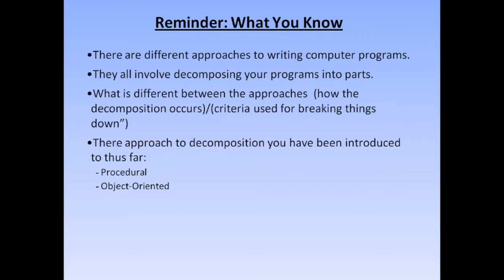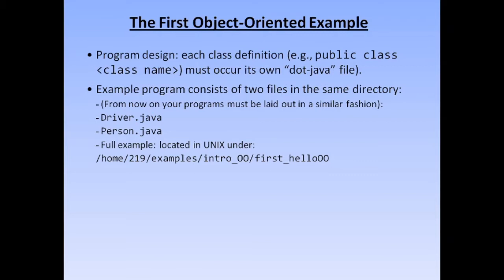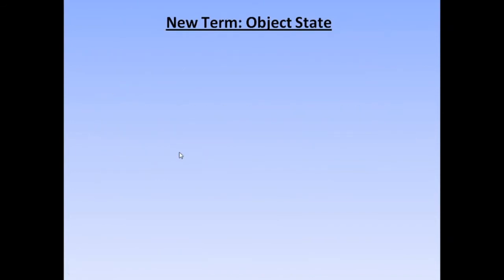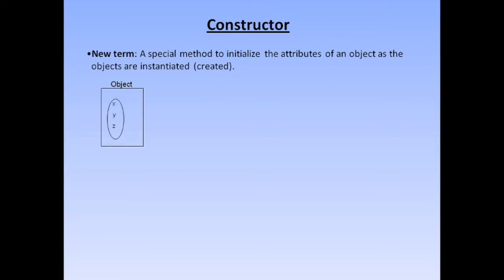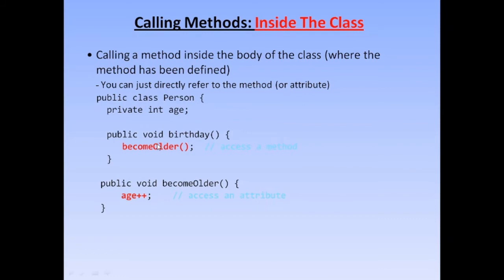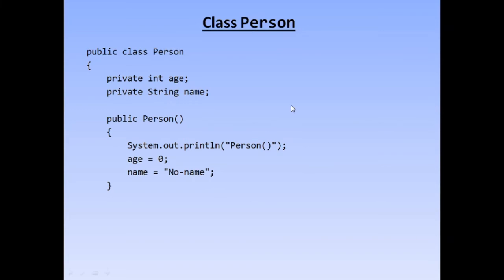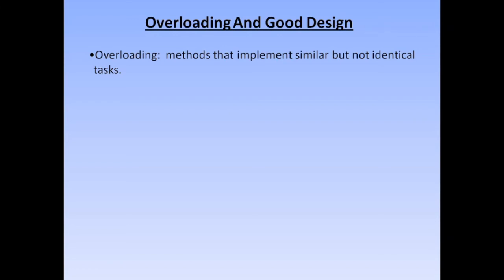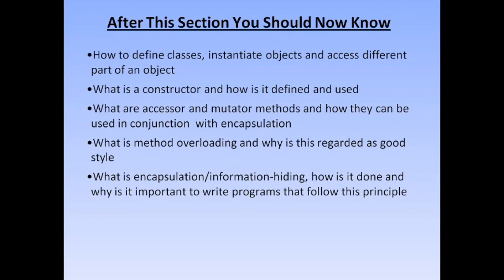Lecture-2 BSC1501: INTERNET TECHNOLOGIES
This video lecture contains the following topics:
Introduction to object oriented programming including classes and objects, inheritance etc.